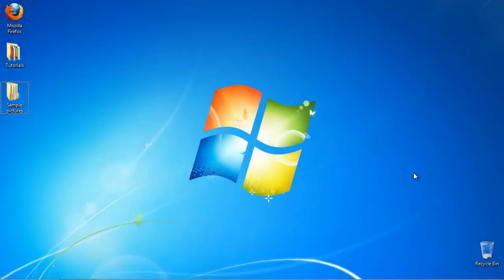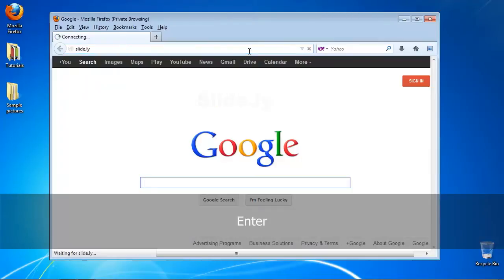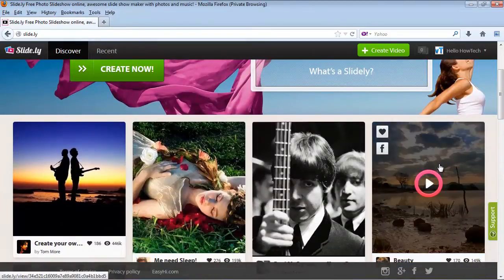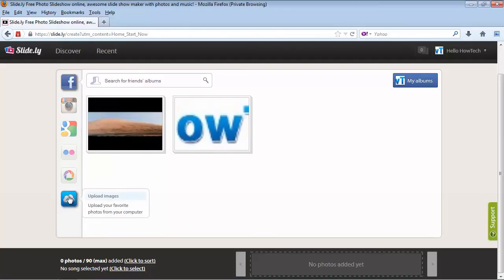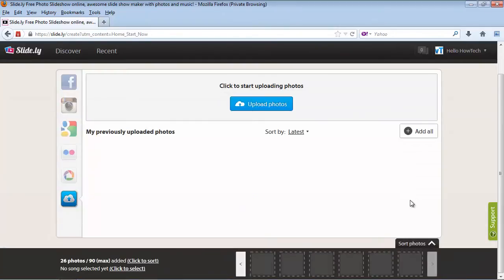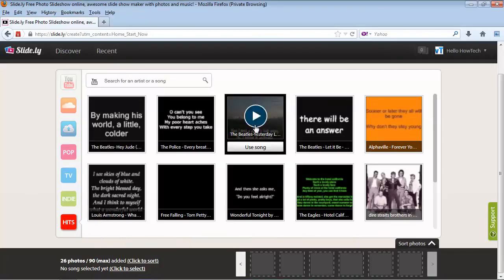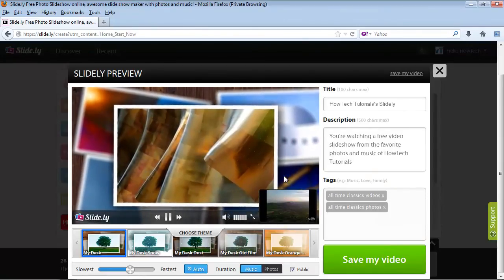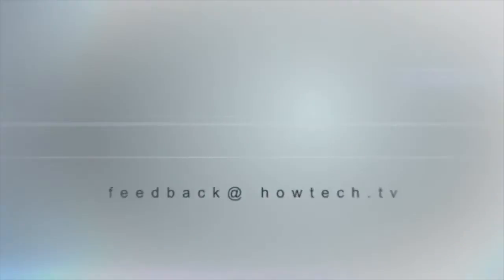How to Make Slideshow for Your Website Online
In this tutorial, how to make slideshow for your website online.

In this tutorial you will learn how to make slideshow for your website online

Step 1. Open up a new web browser. Go to
Slide.ly

Step 2.  You can integrate this service with your current social accounts or other websites, so the collection and distribution of your slideshows happens automatically.

Click on the green button called Create Video. Sign Up or Sign in, according to the case.
The options on the left allow you to collect your images from Facebook, Instagram, Google images, Flickr, Picasa or simply from your hard drive.
Select your source and bring your pictures into Slide.ly

Step 3. Click the "2" -  "Choose music" step.
Get your music from any of the public services: Youtube, Soundcloud, own desktop, or just a category from the four provided by Slide.ly. You can even choose a TV series theme as soundtrack to your Slideshow.

Step 4.  A preview window of your future slideshow is displayed. Select the theme you want to use, adjust the sliders as per your convenience, give it a name, a description and some tags, and click Save my video.

Result: Congratulations, you have successfully created your online slideshow!